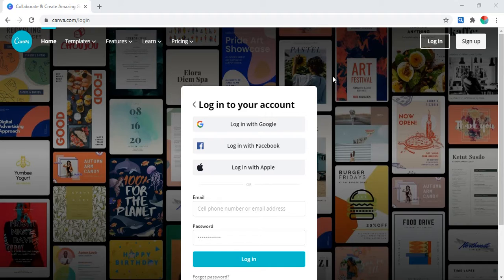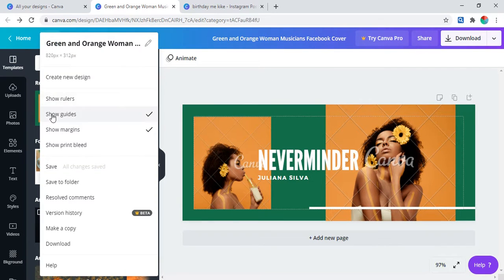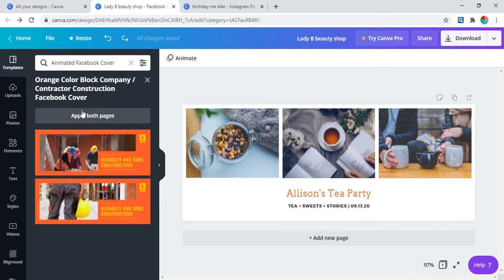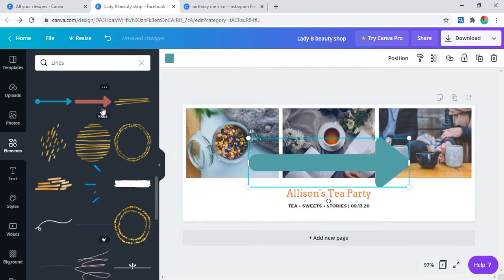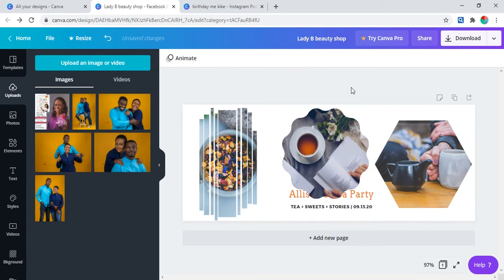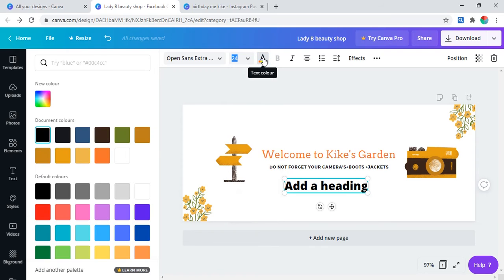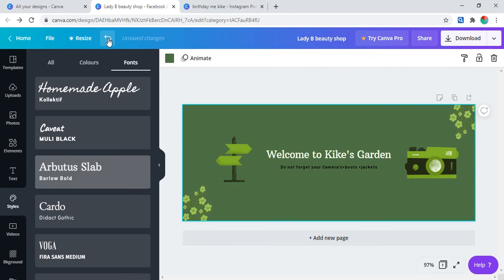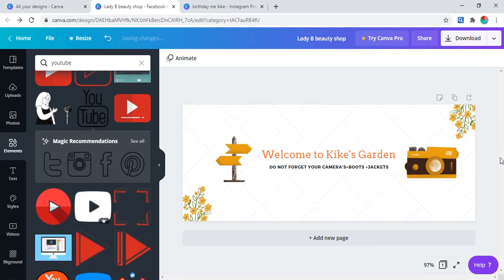Canva Design Class on Computer by Kikelomo Solomon-Ayeni